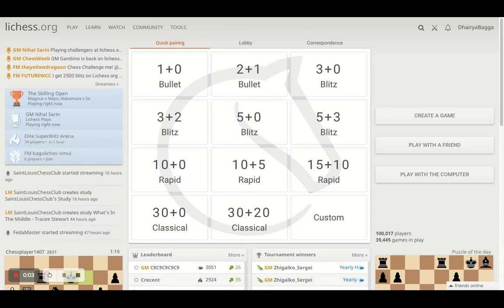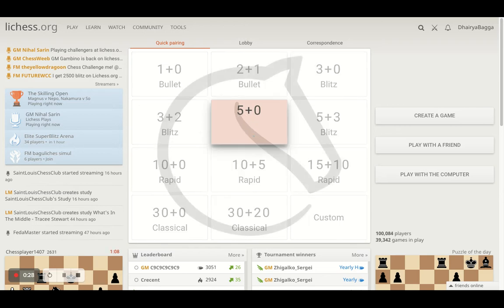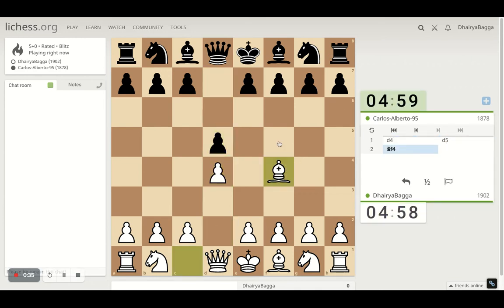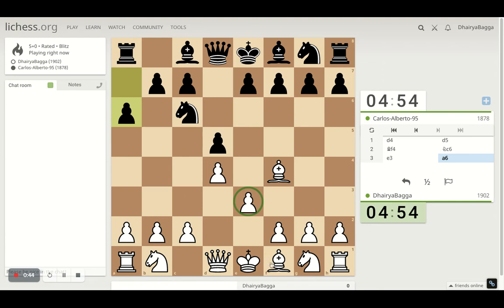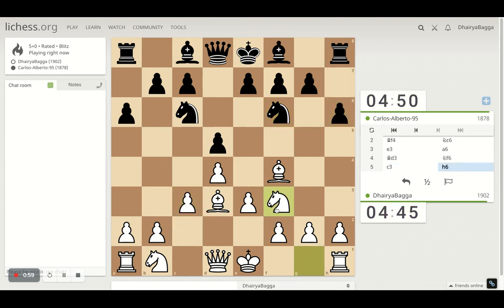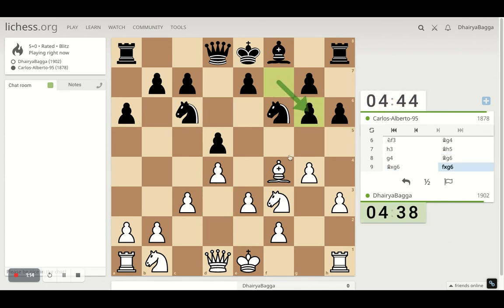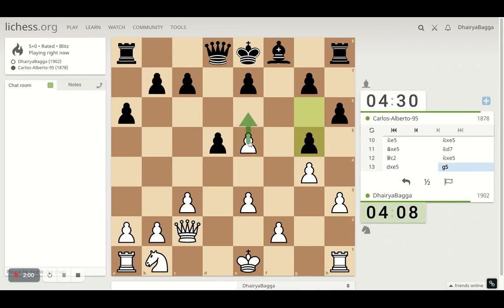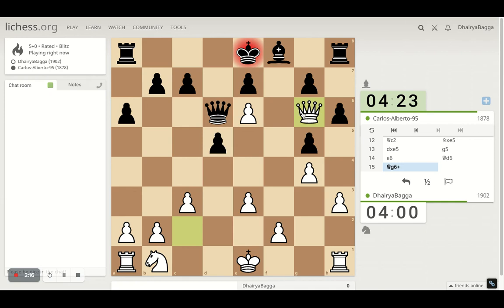Learn how to take advantage of a bad opening in chess! All you need is to ruin opponent's castling!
Google Pay UPI Id: dhairyabagga@okaxis
Phone Pe BHIM UPI Id: 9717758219@ybl
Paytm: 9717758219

Let's play!